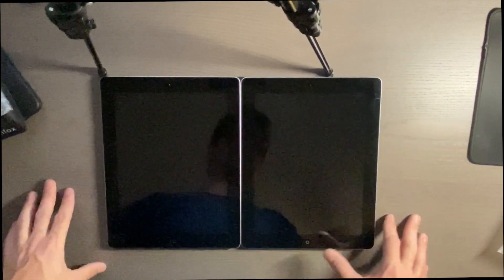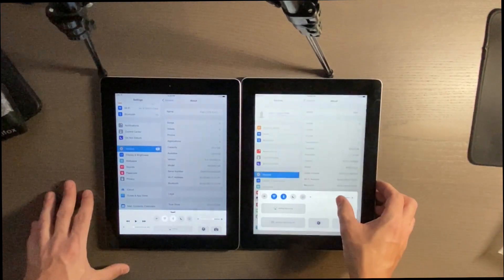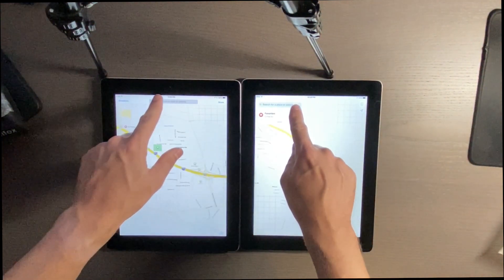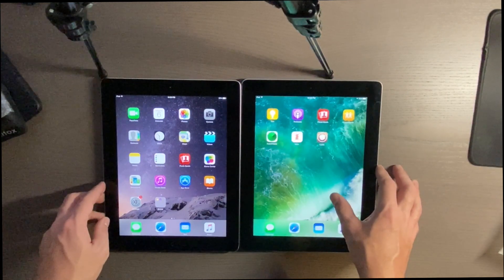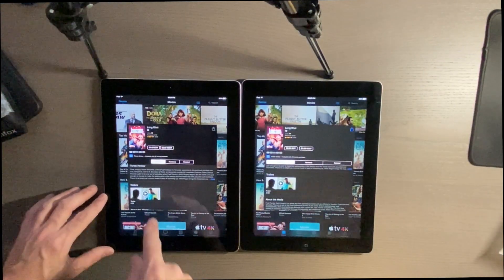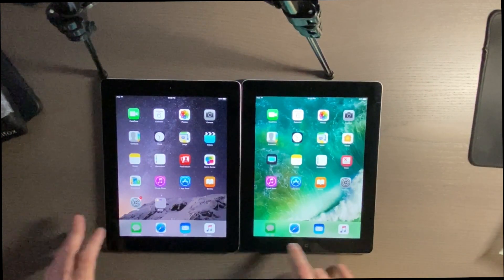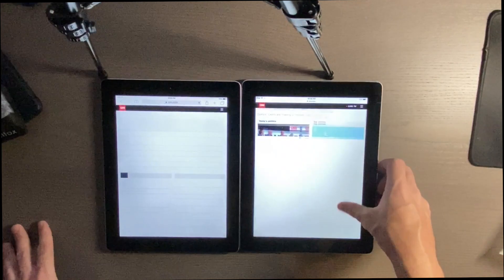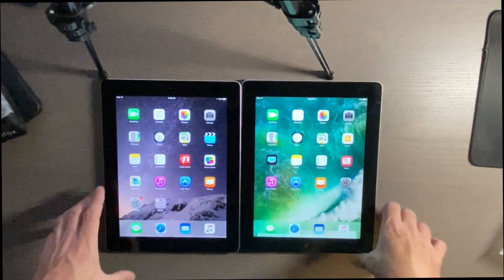iPad 3 on iOS 8.4.1 vs iPad 4 on iOS 10.3.3 Speedtest!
Did a quick speedtest between the iPad 3 (which was downgraded from iOS 9) on iOS 8.4.1 and the iPad 4 running iOS 10.3.3 (running the latest supported firmware) using stock apps. The iPad 3 did pretty well in some parts but the iPad 4 is definitely the winner even with newer firmware.

I will be downgrading the iPad 4 at some point to 8.4.1 and I will do this speedtest again with them both on the same firmware. I wonder how well the iPad 3 will do...